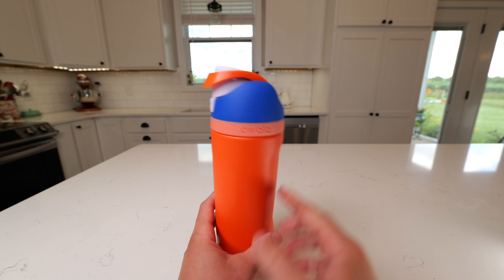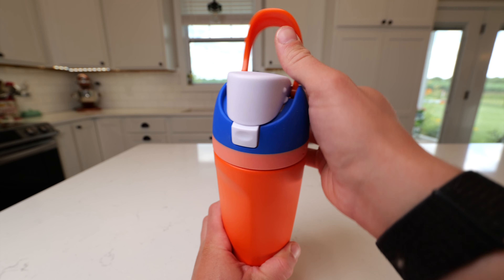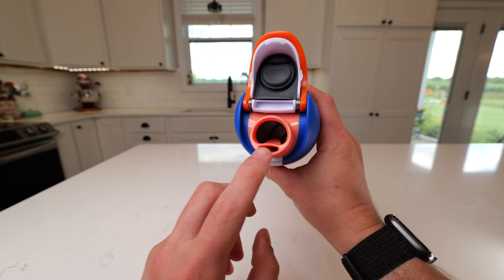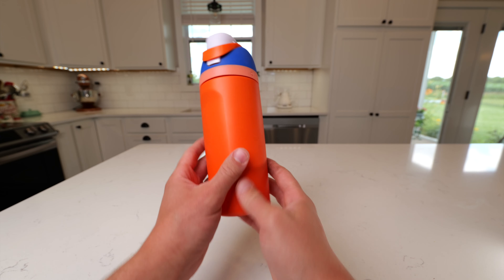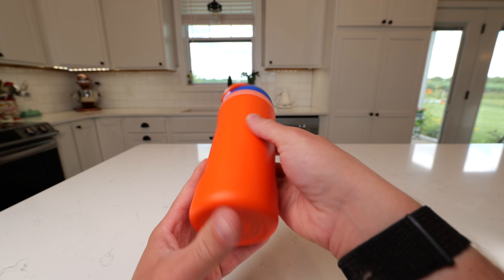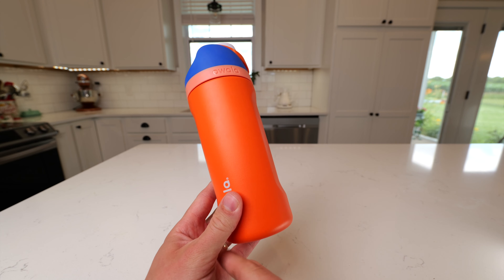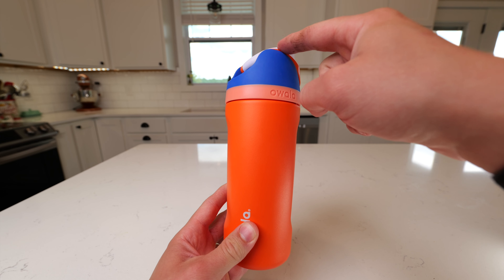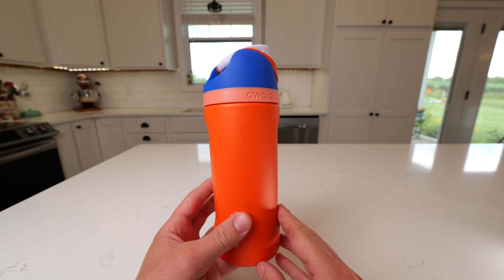16 Oz Owala Kids Freesip Water Bottle Review